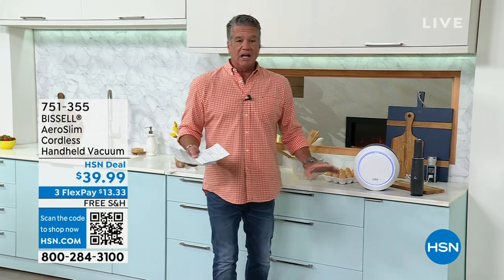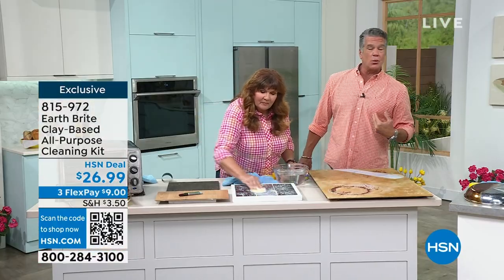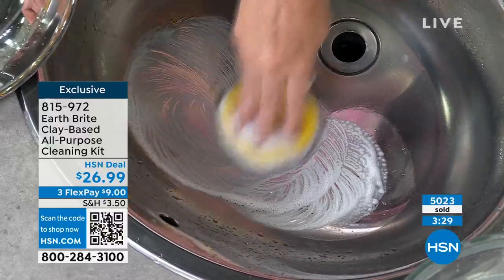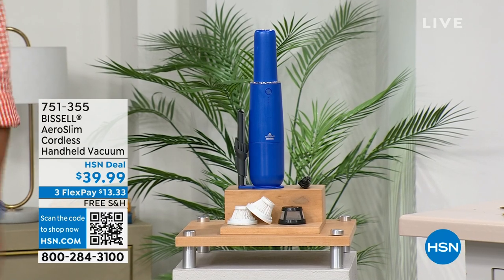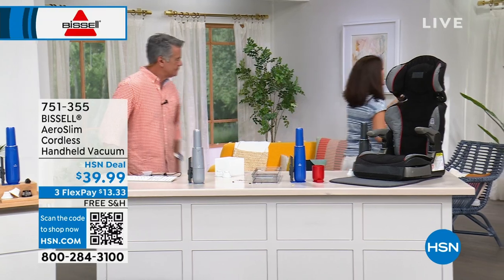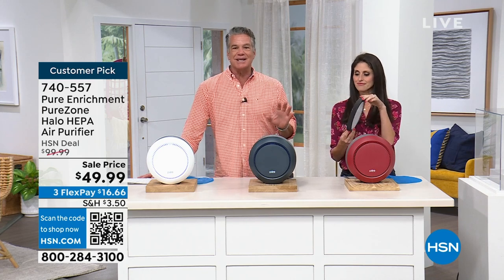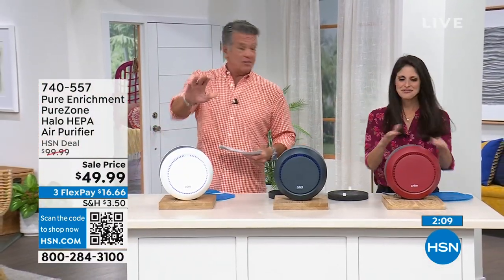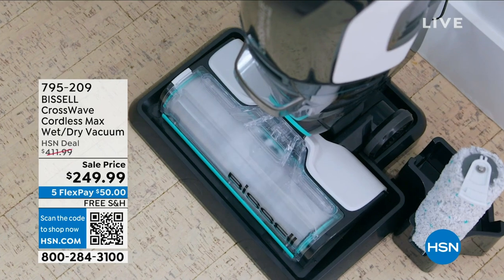HSN | Summer Cleaning - Bissell 16th Anniversary 05.10.2023 - 03 PM